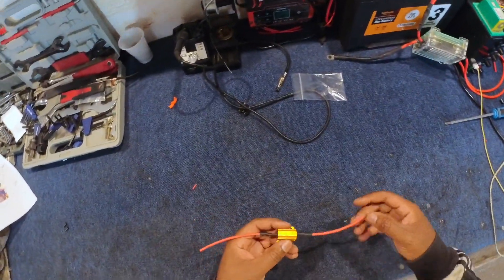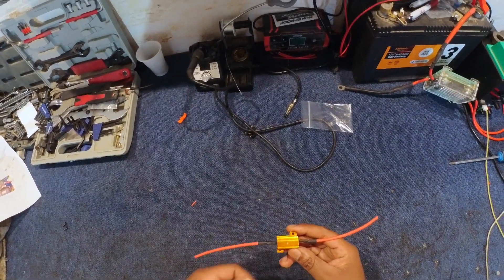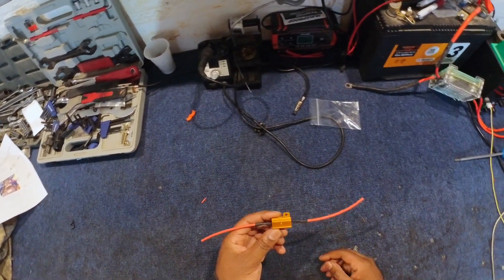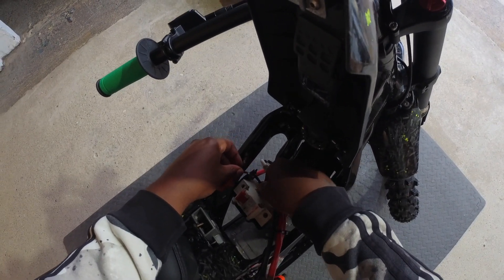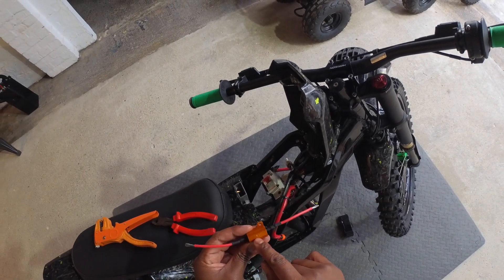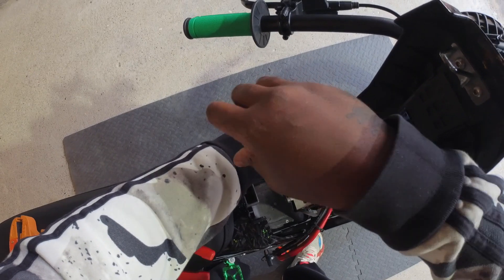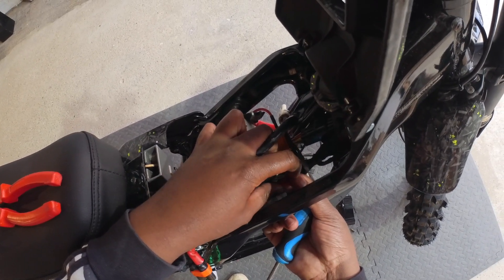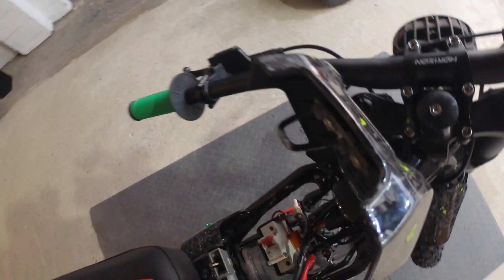Surron Talaria In Rush Pre Charge Resistor Install Tutorial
Quick tutorial on how to install an in rush pre charge resistor. Protect your controller investment. These are a must have for high discharge batteries.